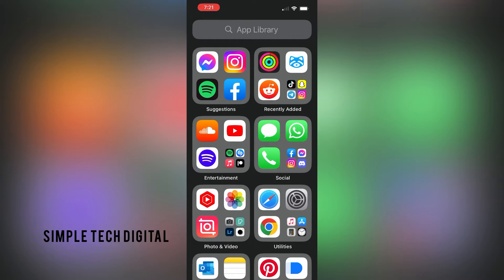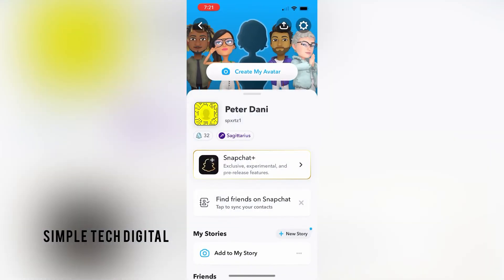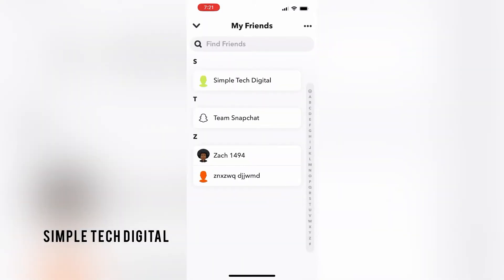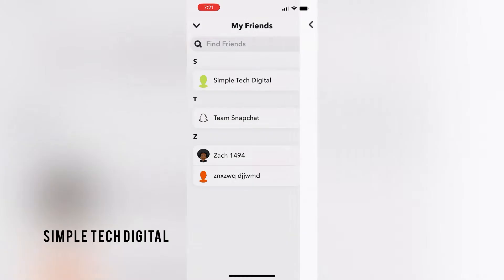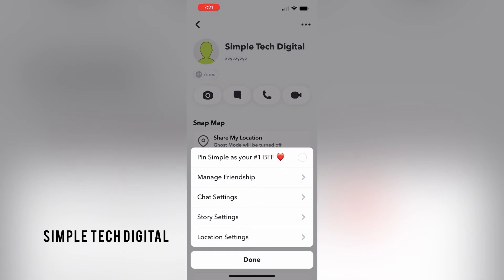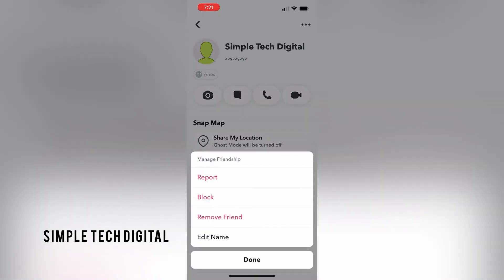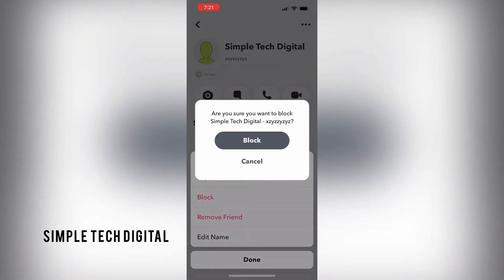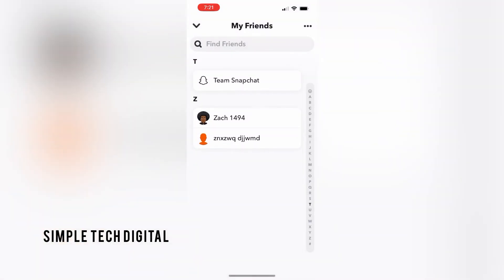How To Block Someone On Snapchat